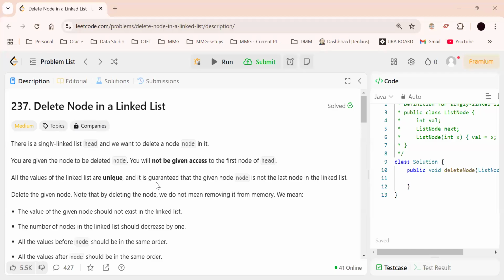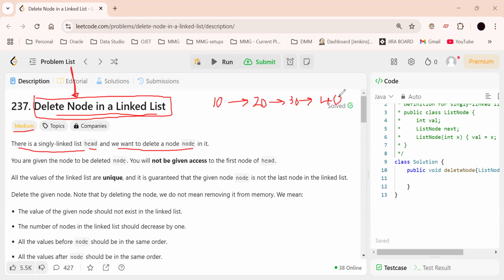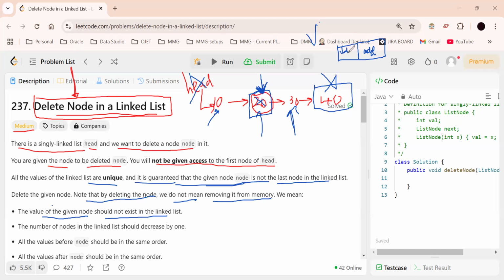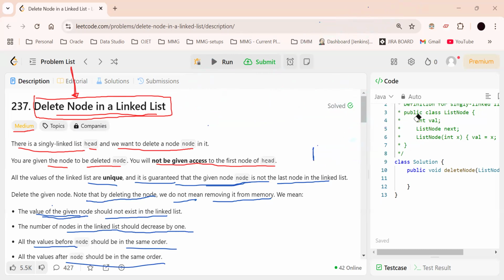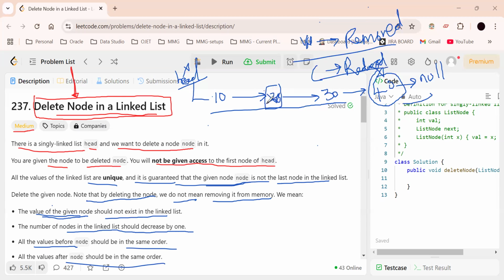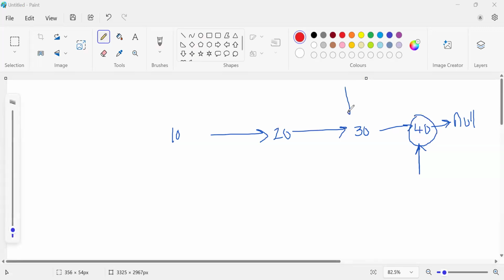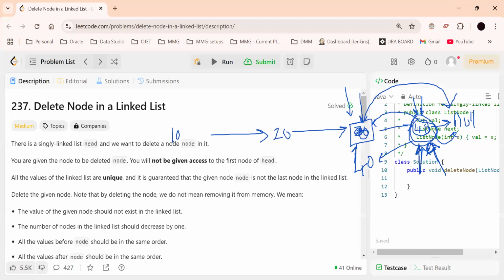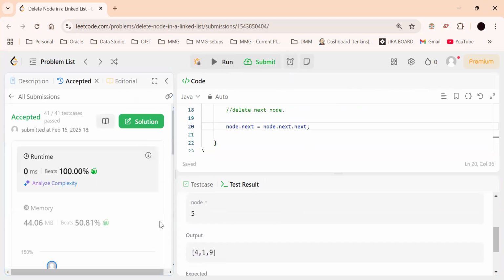Delete Node in a Linked List | DSA Coding Interview Problem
Learn how to delete a given node from a linked list without accessing the head node using an efficient pointer manipulation technique. A popular Linked List problem for coding interviews and MNC placements.